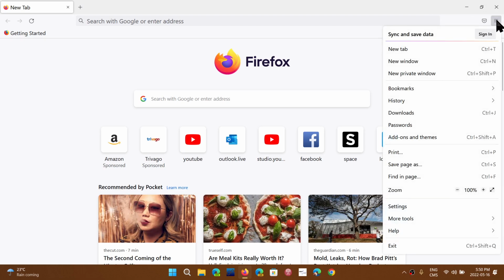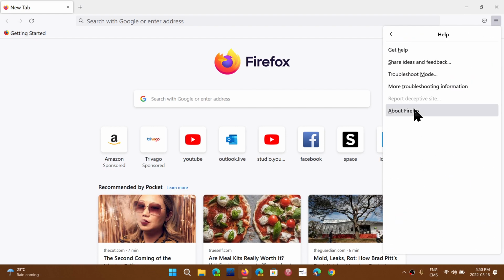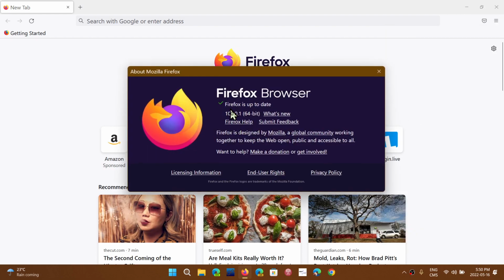Firefox minor update fixes Netflix problems no security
a small bug fix , nothing more in the latest update for Firefox